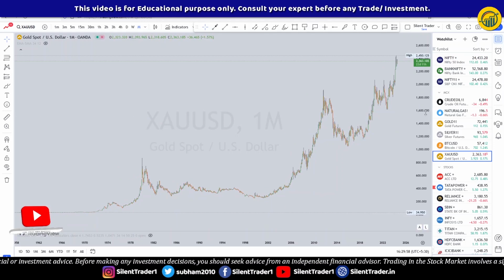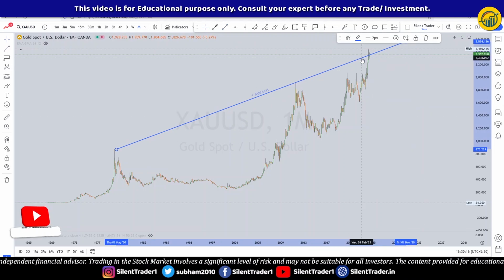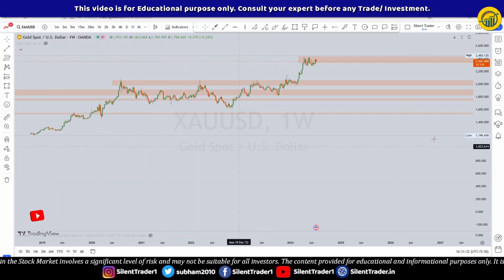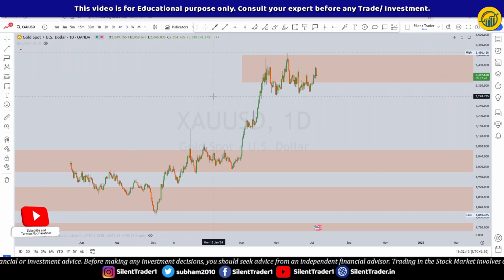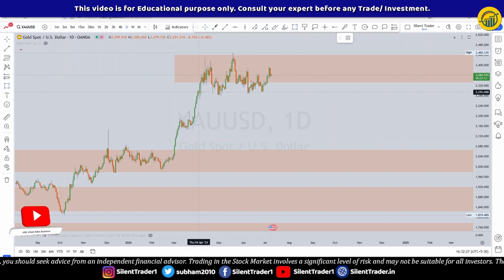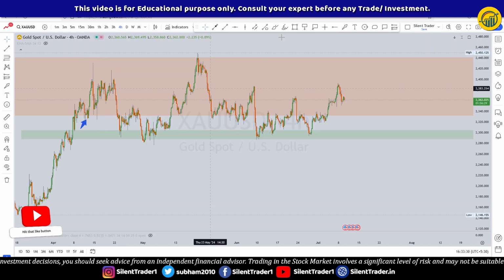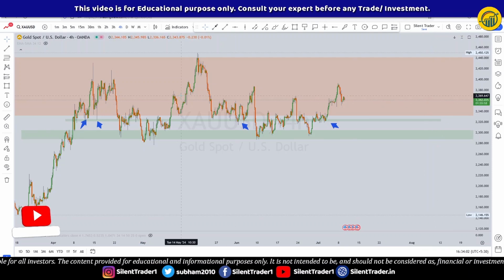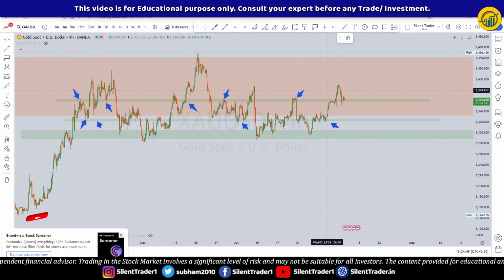How to identified support and resistance trading strategy || Find Your Edge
Well, in this video, I am going to explain support and resistance in such a way that you will understand once and will not forget it for a lifetime. In fact, you will be able to guide other people as well. What is support and resistance and how do you identify support and resistance trading strategy according to it.

The first thing is support and resistance is a zone. Zone means that it is a level. What are the levels on which the simple meaning of support is where the buyers are sitting. You understand that support means where the buyers are sitting. Where are the buyers sitting? At what price are the buyers ready to buy? So we will say this, you understand that the buyers are sitting here.

In this video we will find the buyers and sellers area which act as support and resistance level.

Modified code for tradingview.in :-
Copy the code and paste it on Pine editor and change the settings as I mentioned in my video.

In this channel, I will give free nifty or stock trading tricks with the best indicators.

In my personal experience, I prefer to use the formula Woodies and CCI as well.

IF YOU DO NOT JUDGE THE TIME THEN IT WILL SHOW YOU THE RESULT OF YOUR INVESTMENT, I CAN SUGGEST YOU IF U ASK ANY QUIRES IN THE COMMENT BOX. I DO NOT DEPEND ON ANY ANALYST OR MAYBE THE PAID ANALYST ALSO FOR ANY SUCH TYPE OF CALLS. THEY ALSO RUN THE BUSINESS IF YOU THINK PROPERLY. TIME IS THE MONEY IF.

Join our FREE telegram channel to get access to Trading Set-ups, Ideas, Analysis and so much more:

SILENT TRADER !!!